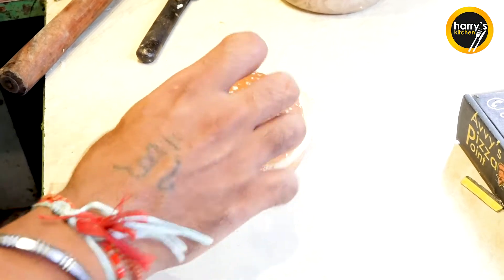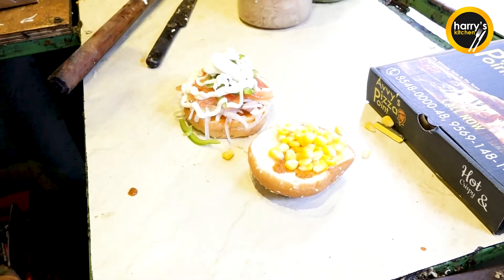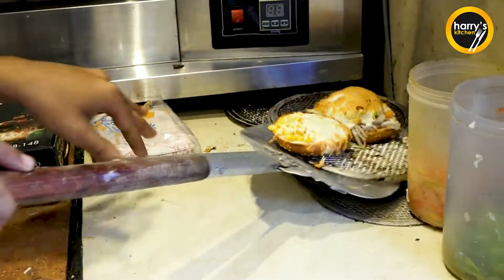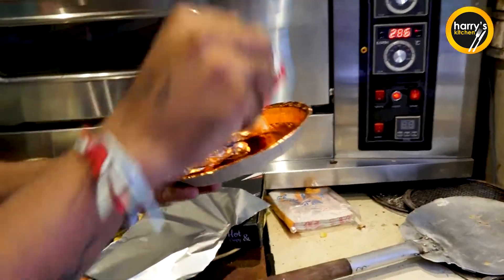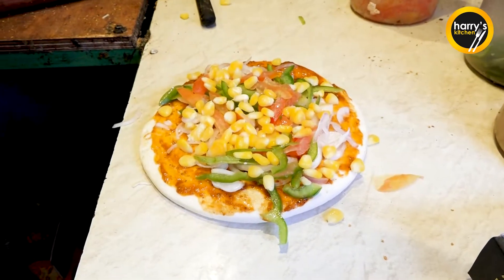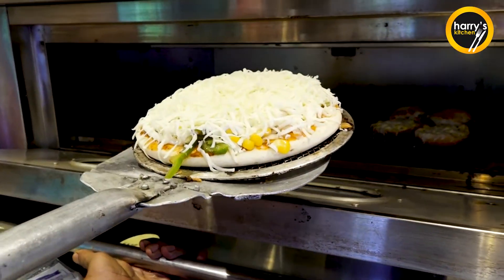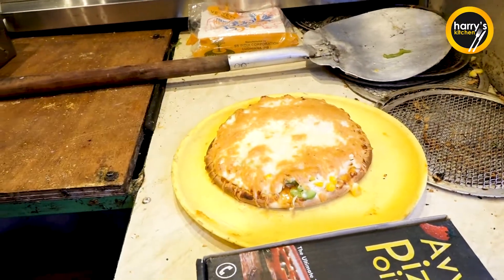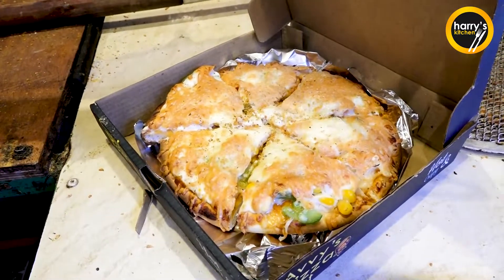Pizza Burger Street Food | फेमस ब्रांड के पीज़्ज़ा बर्गर भी फेल | Street Food India | Ludhiana Food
Pizza Burger Street Food | फेमस ब्रांड के पीज़्ज़ा बर्गर भी फेल | Street Food India | Ludhiana Street Food Recipe